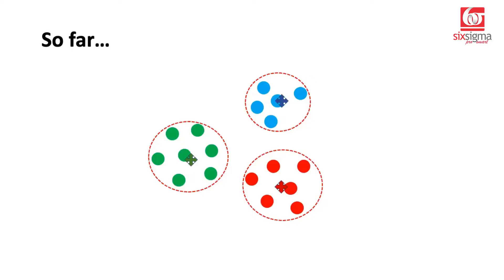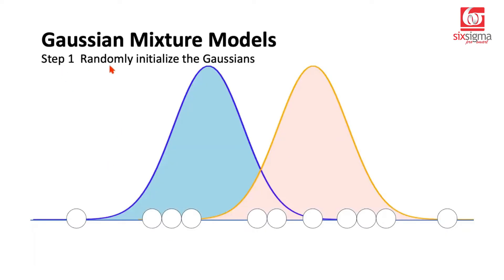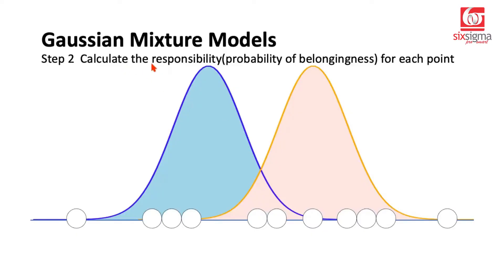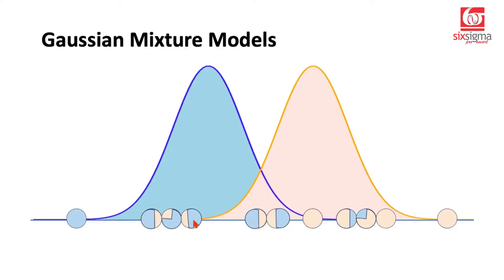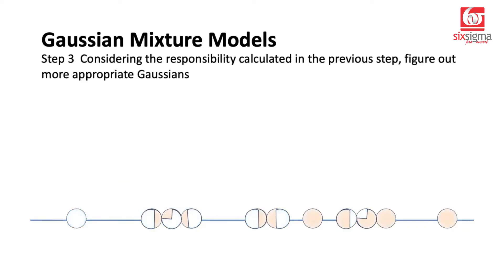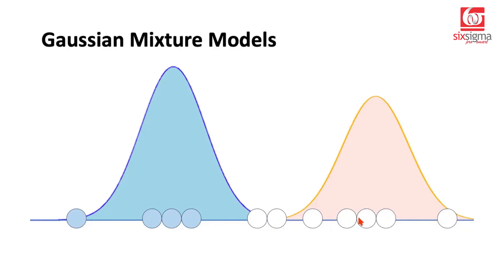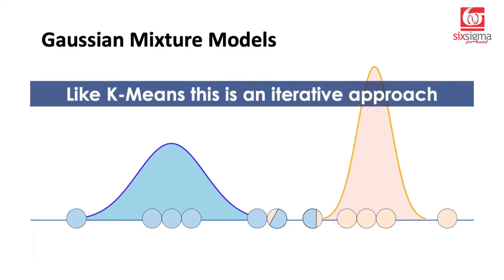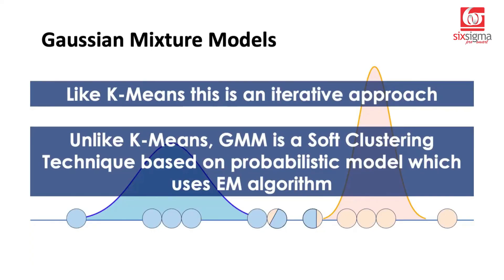What are Gaussian Mixture Models? | Soft clustering | Unsupervised Machine Learning | Data Science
📊 In this video, we introduce the concept of GMM using a simple visual example, making it easy for anyone to grasp. 💡

🧩 Ever wondered how data can belong to multiple groups simultaneously? That's where GMM comes in! We'll show you the difference between "hard clustering" (traditional clustering) and "soft clustering" (GMM's unique approach), helping you see how GMM can be more flexible in handling complex data distributions. 📈

🧮 And guess what? We won't overwhelm you with technical jargon! We'll keep it clear and straightforward, making GMM accessible to everyone.

🔍 But that's not all! We'll introduce you to the EM (Expectation-Maximization) algorithm, the secret sauce behind GMM. You'll see how EM plays a vital role in iteratively improving GMM's accuracy and how it all comes together to unlock hidden patterns in your data.

By the end of this video, you'll have a solid grasp of Gaussian Mixture Models, their applications, and how EM makes it all possible. 🤓

Happy Learning!